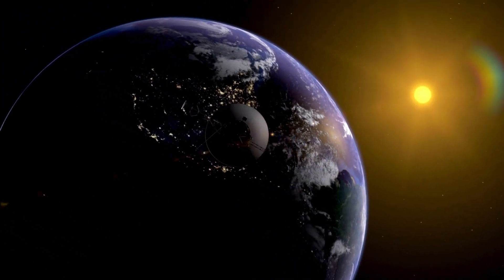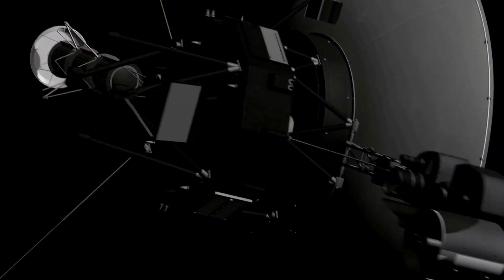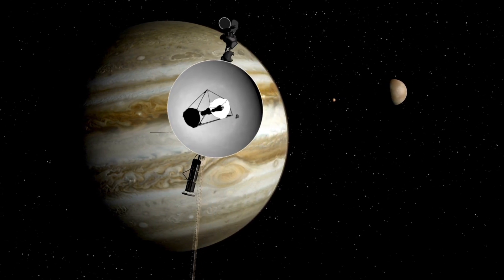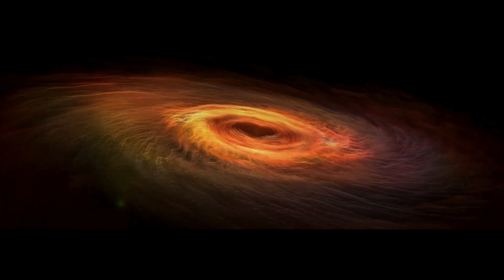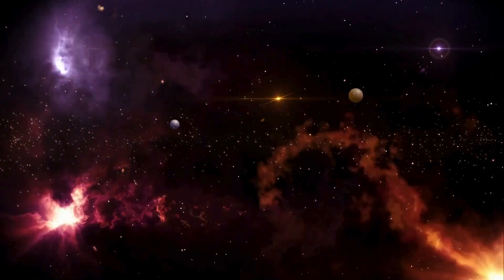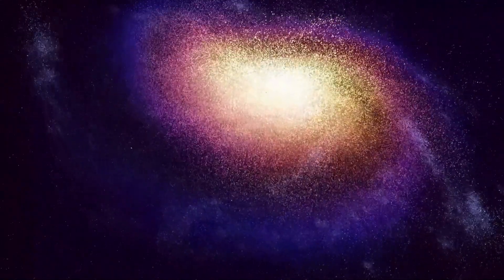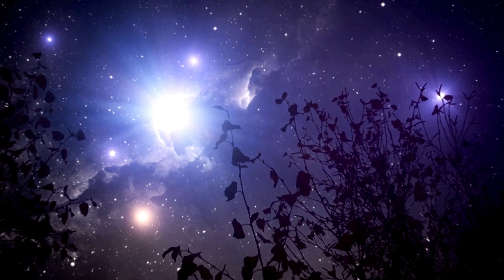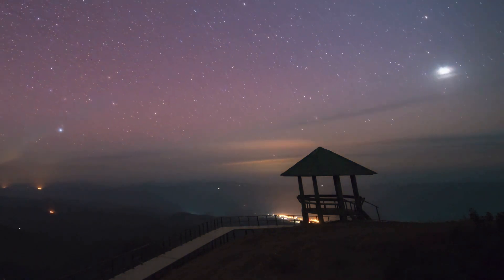1 MINUTE AGO: James Webb Telescope Detects Something HUGE Just Collided with Neptune!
🚨 1 MINUTE AGO: James Webb Telescope Detects MASSIVE COLLISION with Neptune! 🚨

Breaking news from the cosmos! The James Webb Space Telescope has just detected a HUGE event: something massive has collided with Neptune, and the implications are extraordinary! 🌌💥

In this video, we’ll:

Reveal the latest footage and data from Webb showing the collision and its immediate effects on Neptune. 🌠🔭
Analyze what this unprecedented event could mean for our understanding of the outer planets and the dynamics of our solar system. 🌍🪐
Discuss expert theories on the potential origins of the collision and how it might impact future space missions and research. 🚀🔬